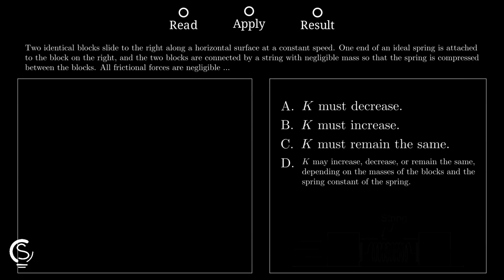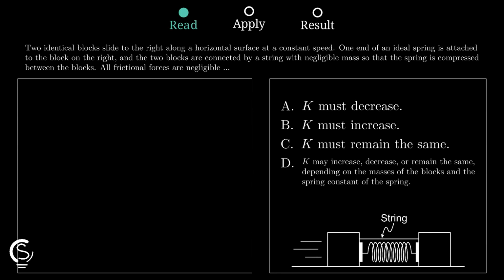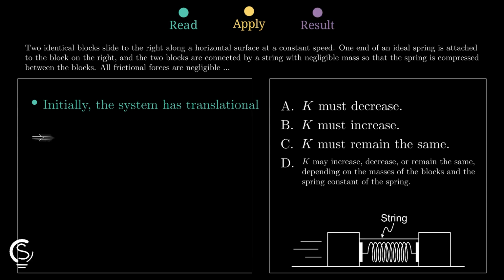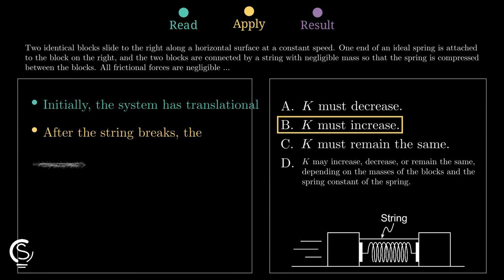2024 AP Physics 1 Question 17 - Conservation of Mechanical Energy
Detailed step-by-step solution for the 2024 AP Physics 1 Question 17 focusing on Conservation of Mechanical Energy and Spring Potential. We analyze how energy transforms within a system when internal constraints are removed. Two identical blocks slide to the right along a horizontal surface at a constant speed. One end of an ideal spring is attached to the block on the right, and the two blocks are connected by a string with negligible mass so that the spring is compressed between the blocks. All frictional forces are negligible. The string breaks while the two-block-spring system is sliding. Which of the following correctly describes the changes, if any, to the total kinetic energy K of the system from immediately before the string breaks to a short time after the string breaks? Want more AP practice?